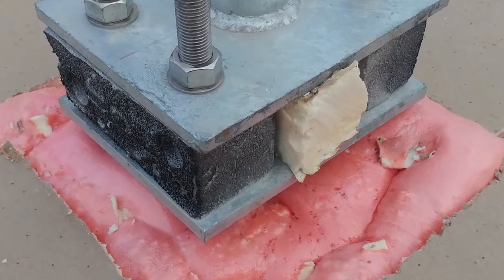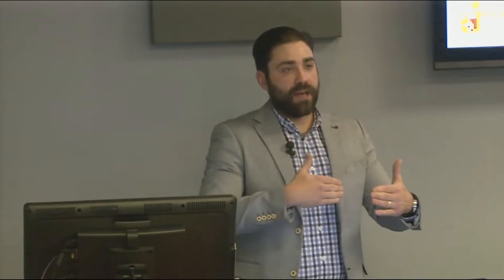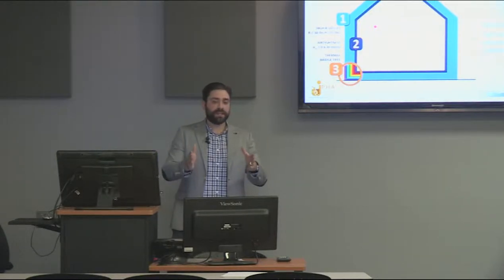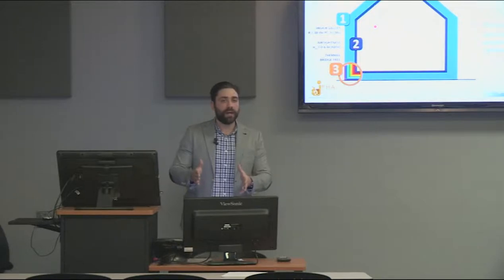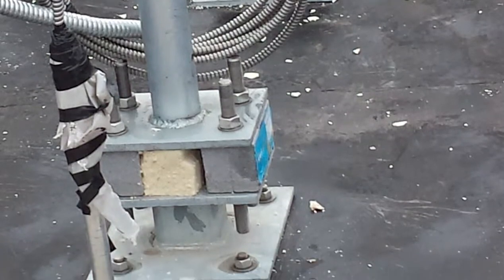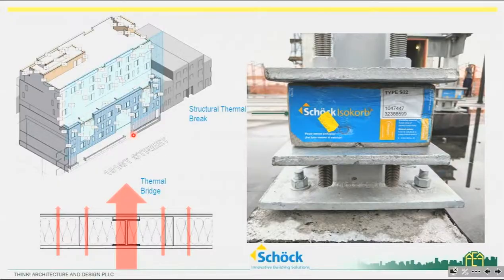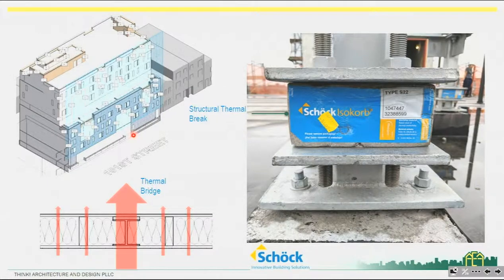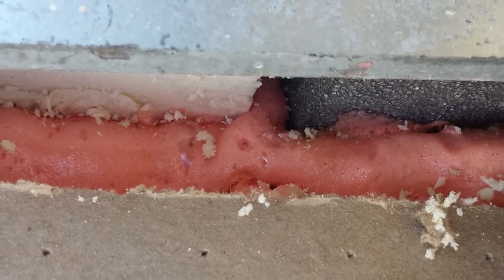2 PH Principles: Minimized Thermal Bridging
Part 2 in AEA's YouTube video series describing how Passive House Principles are being implemented at an affordable multifamily building in the borough of Queens, New York City. This video focuses on preventing heat loss, condensation, mold growth by minimizing conduction due to thermal bridging and providing  a continuous insulation layer.